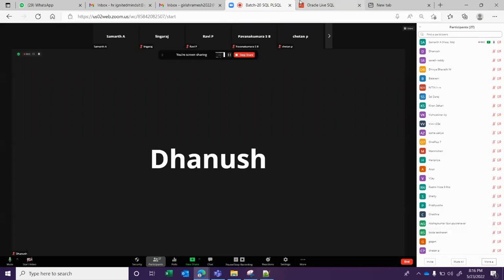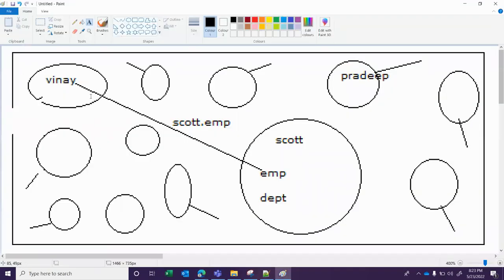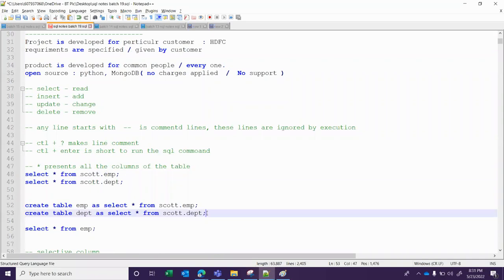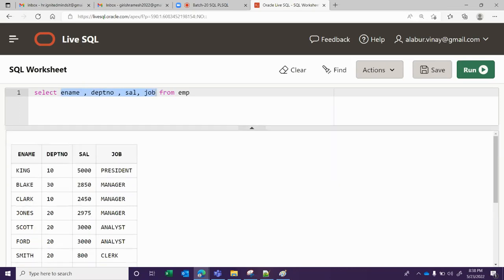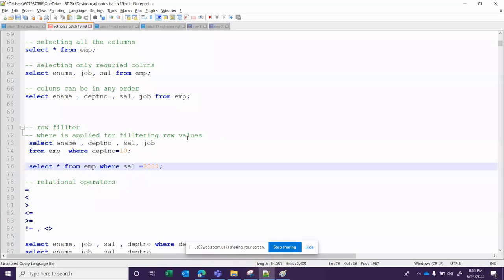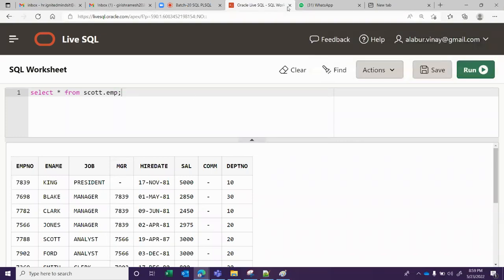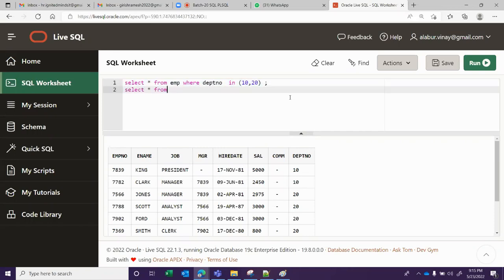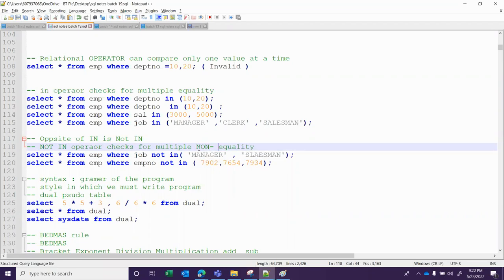Day 2 SQL Learning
Day 2 of Learning SQL